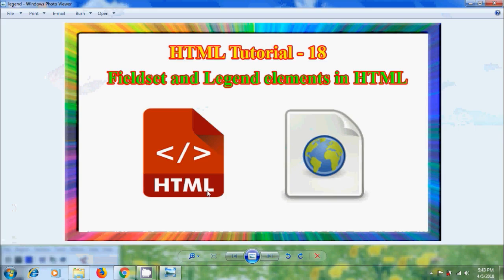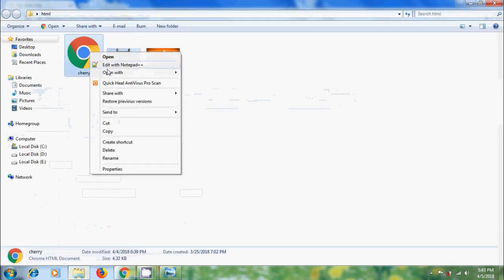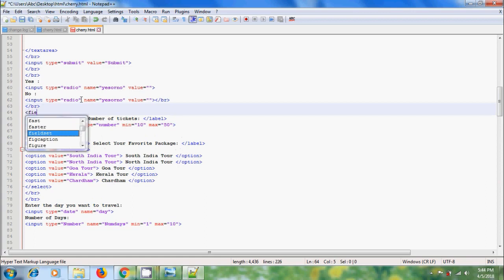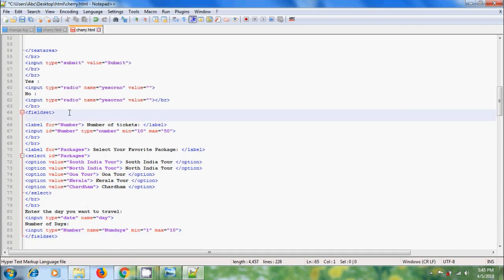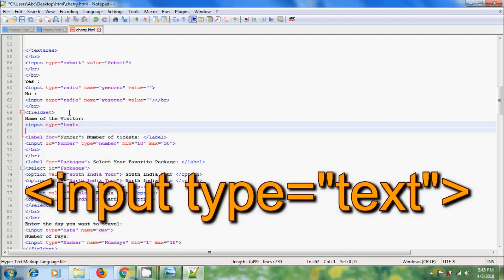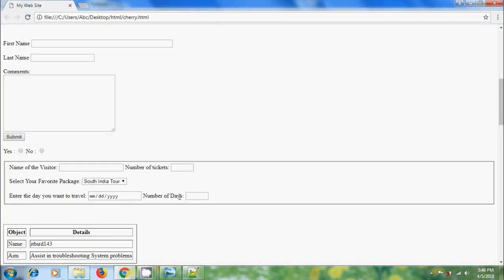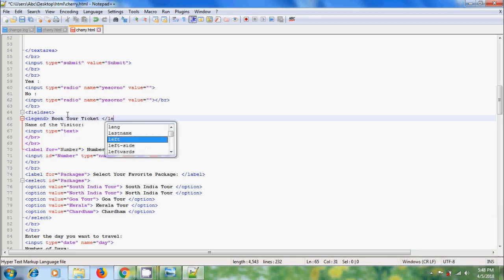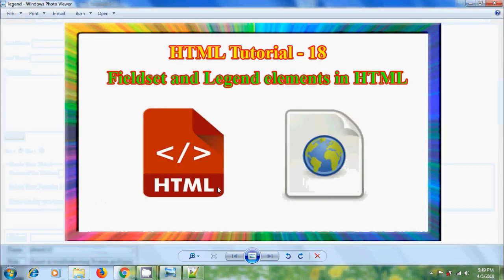HTML Tutorial-how to use fieldset and legend tags in html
In this tutorial, I have shown how to use fieldset and legend tags in html.